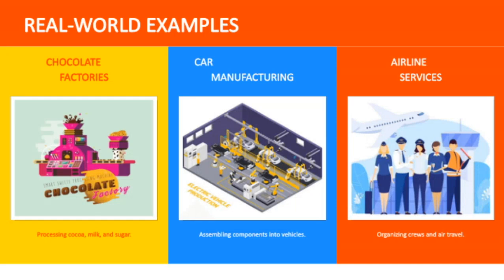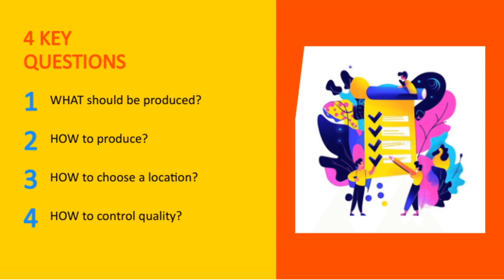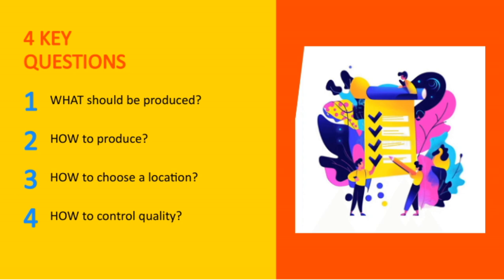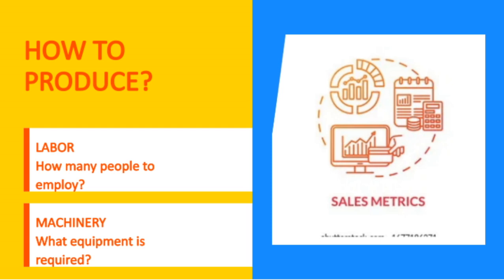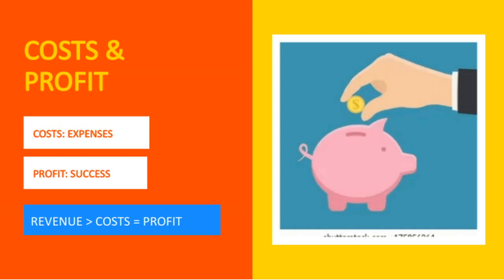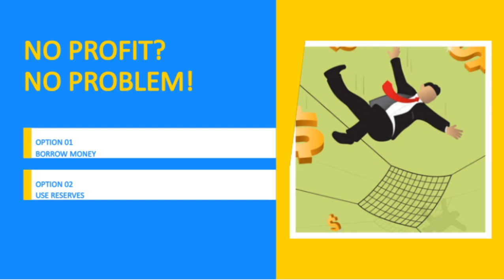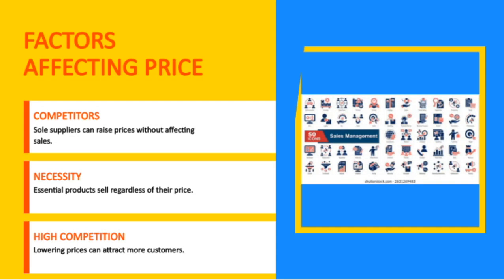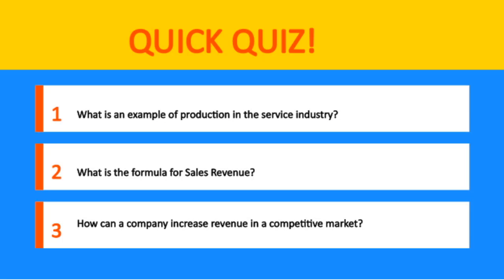Productivity Explained Simply | Goods, Services, Sales Revenue, Costs & Profit | Exploring the World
Productivity Explained Simply | Goods, Services, Sales Revenue, Costs & Profit | Exploring the World Social Studies Lesson

In this complete English lesson, we explain PRODUCTIVITY in a very simple and clear way, specially designed for students studying Exploring the World.

This video breaks down difficult economic and business concepts into easy English with real-life examples that students can easily understand and remember.

📘 In this lesson, you will learn:

✔️ What productivity means in simple words
✔️ The meaning of production
✔️ The difference between GOODS and SERVICES
✔️ Real-world examples of productivity such as factories, car manufacturing, and airline services
✔️ What businesses should produce and why
✔️ The difference between PRODUCT-ORIENTED and MARKET-ORIENTED businesses
✔️ How companies decide HOW to produce goods and services
✔️ The role of labor and machinery in production
✔️ What SALES REVENUE means
✔️ The sales revenue formula (Quantity × Price)
✔️ What COSTS are and why they matter
✔️ How PROFIT is achieved
✔️ What happens when a business does not make a profit
✔️ How companies increase sales revenue in competitive markets
✔️ Why price, competition, and necessity affect productivity

This video is perfect for:
📌 Exploring the World students
📌 English learners
📌 School revision and exam preparation
📌 Teachers and parents
📌 Anyone who wants to understand productivity easily

We use:
✅ Simple English vocabulary
✅ Clear explanations
✅ Real-life examples
✅ Step-by-step teaching style

📖 Source: Exploring the World – Lesson 2: Productivity 0

🎯 This lesson helps students:
• Understand exam questions
• Answer MCQs correctly
• Improve business and economics vocabulary
• Learn English through real subjects

✔️ Worksheets
✔️ Revision notes
✔️ Exam questions
✔️ A full unit explanation

Learning English is easier when we learn it the smart way!